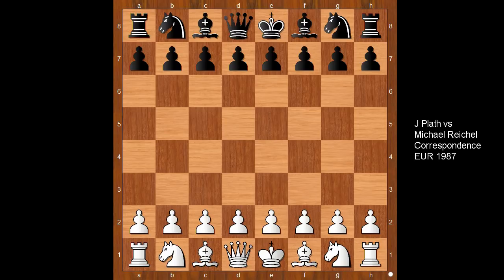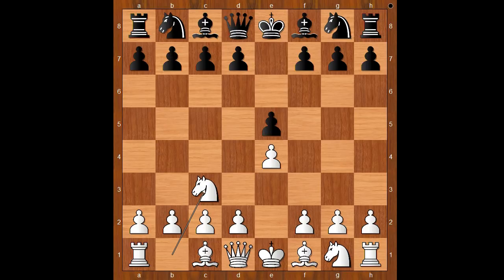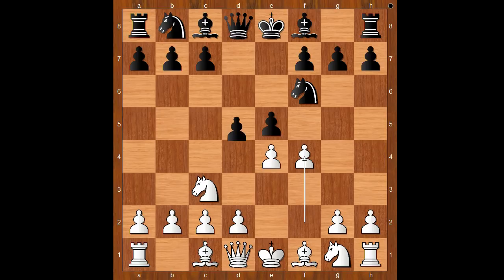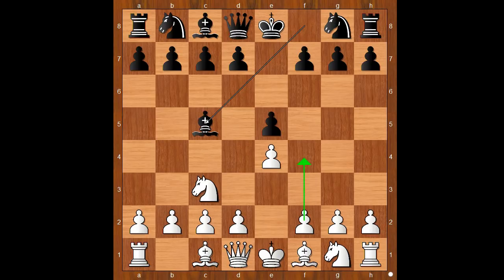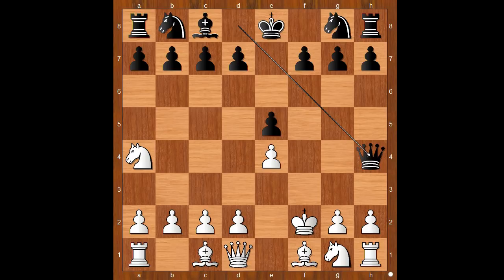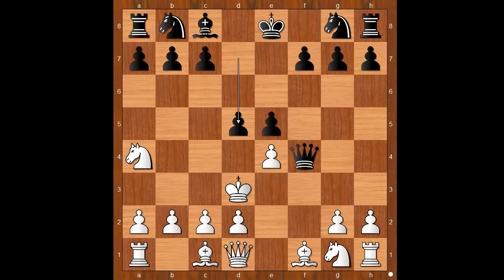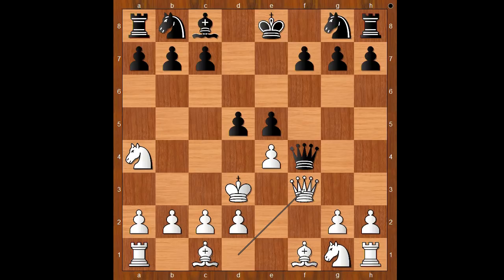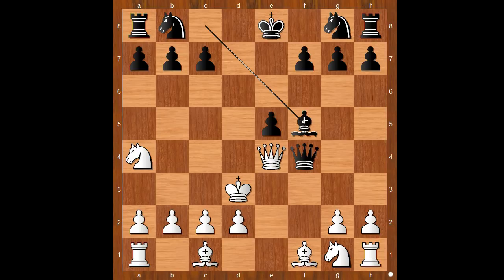The Immortal Copycat | J Plath vs Michael Reichel: Correspondence EUR 1987